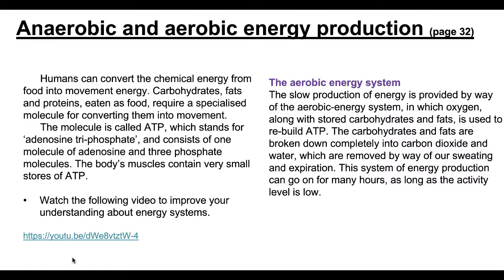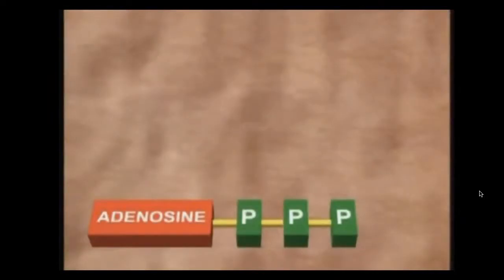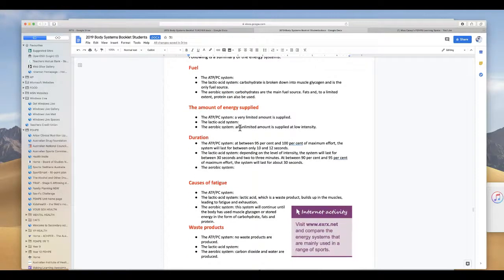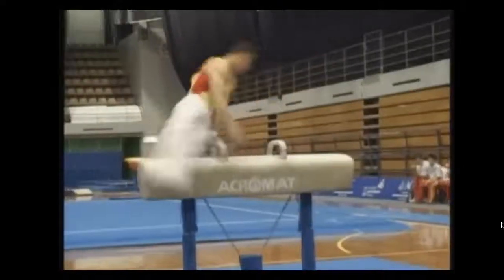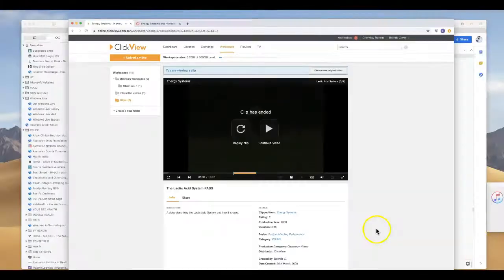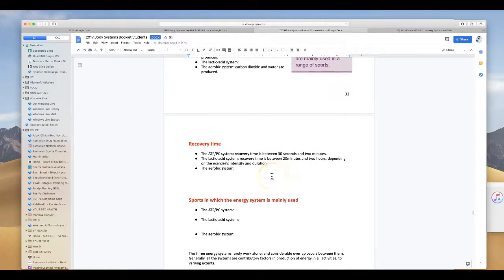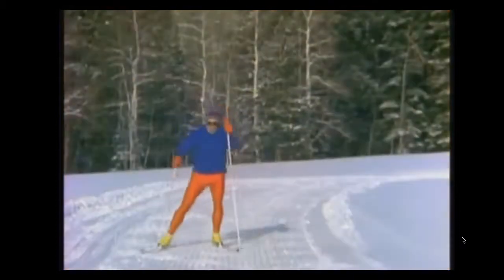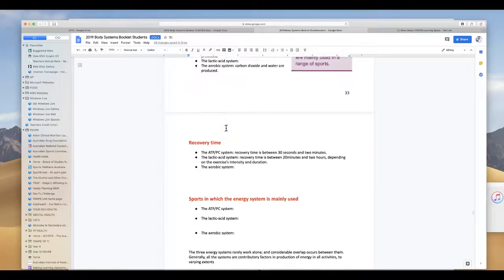Video 2 Energy Systems